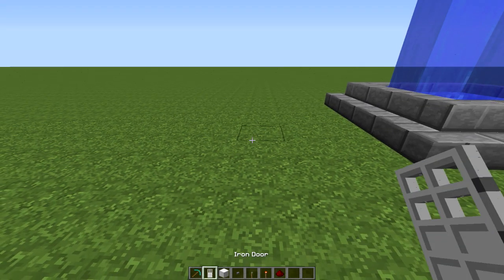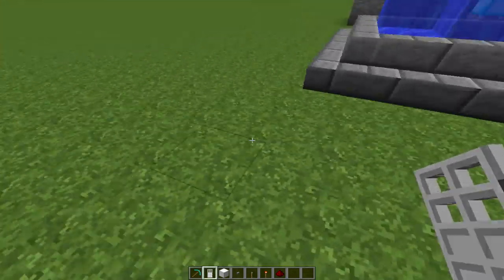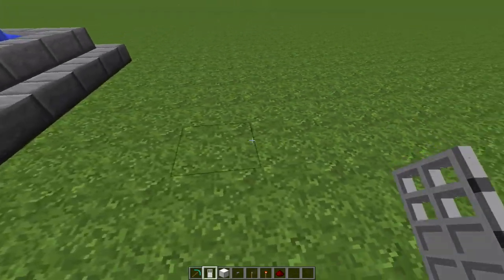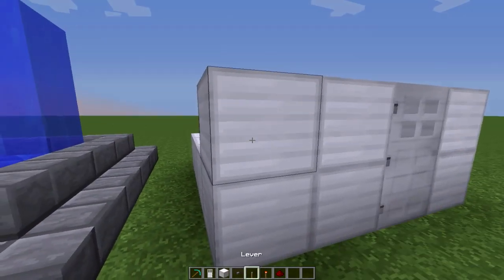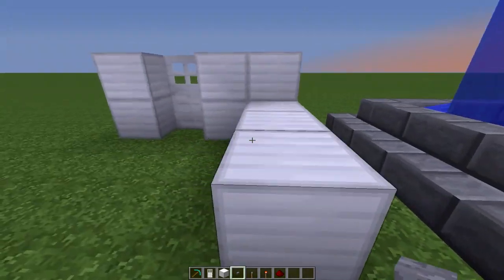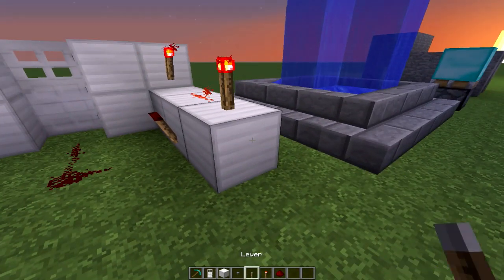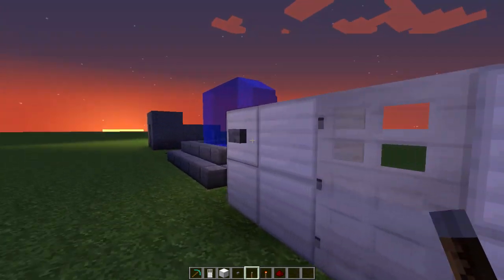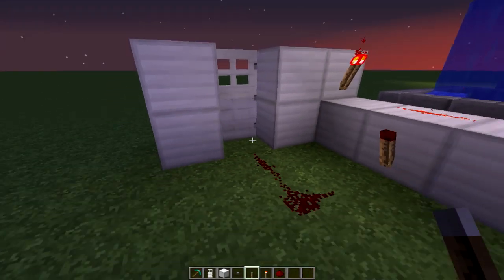Minecraft Simples: Redstone Door Lock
This involves no pistons of any sort, it's just a simple door locking mechanism.

I may be getting a Blue Snowball iCE microphone, idk :s

regarding 'pew pew' - no i haven't forgotten, I will be doing them in my next planned video

ITEMS NEEDED:
1 IRON DOOR
3 REDSTONE TORCH
1 BUTTON
1 LEVER
3 REDSTONE DUST

Part of the 'Minecraft Simples' series - where I'll be doing very quick and basic tutorials for minecraft.